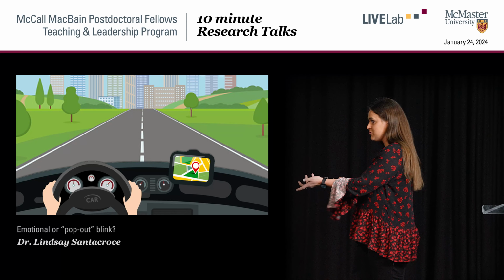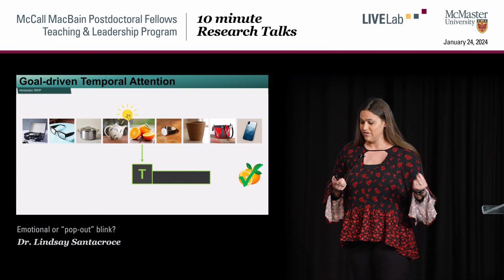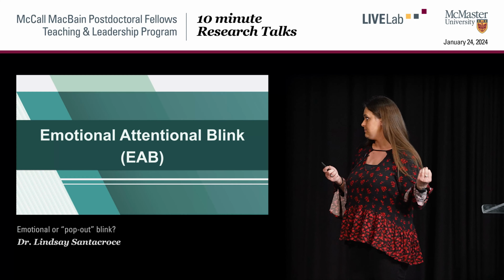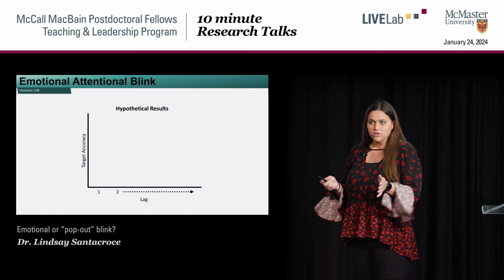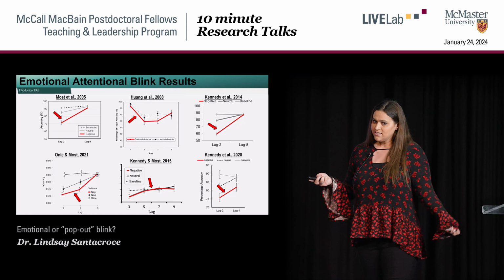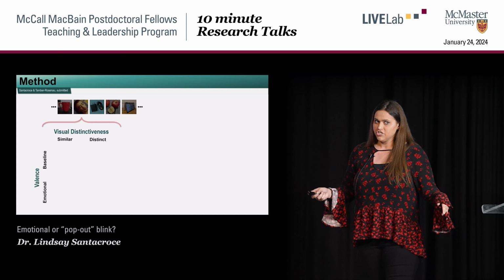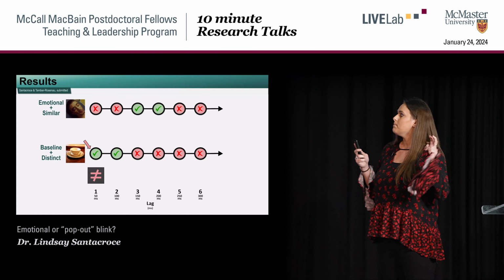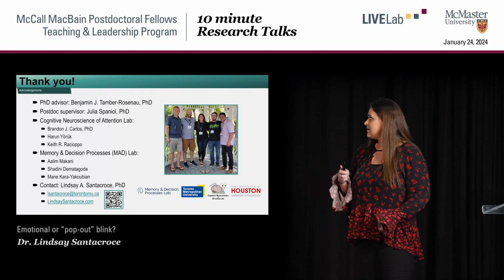Lindsay Santacroce - Emotional or “pop-out” blink?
Dr. Lindsay Santacroce
Postdoctoral Fellow, Toronto Metropolitan University
"Emotional or “pop-out” blink?"

10 Minute Research Talks
The McCall MacBain Postdoctoral Fellows Teaching and Leadership Program